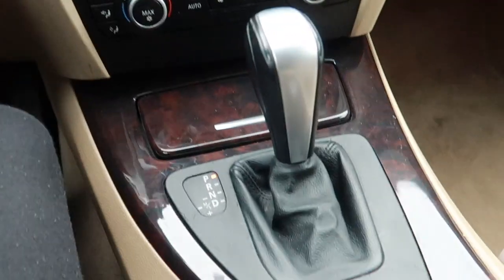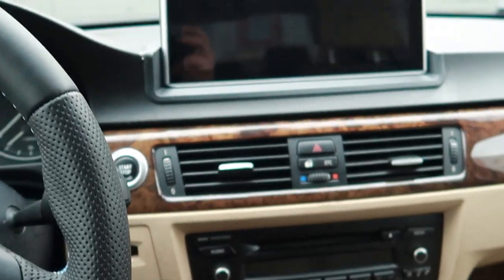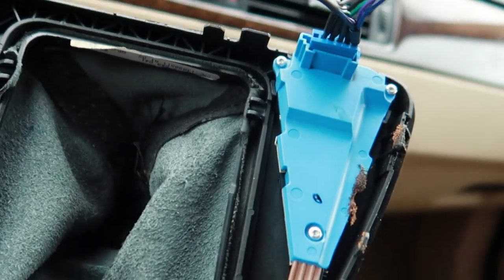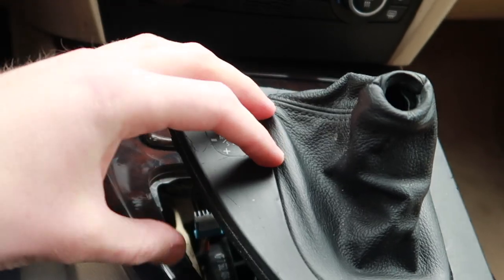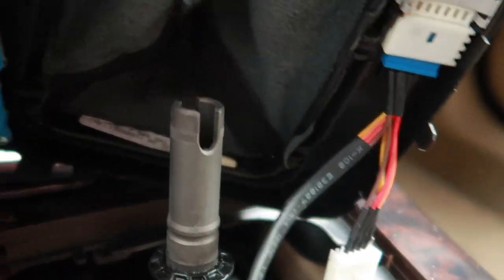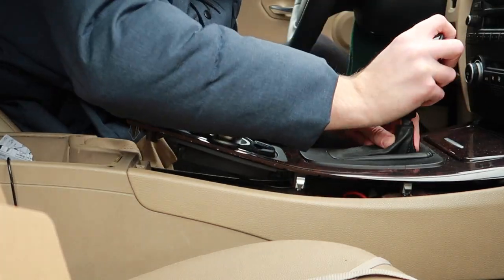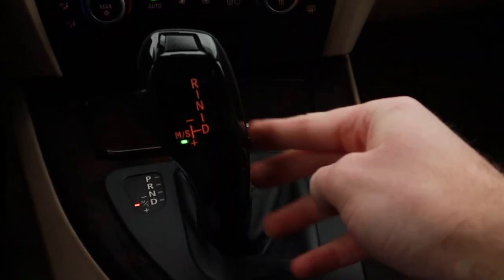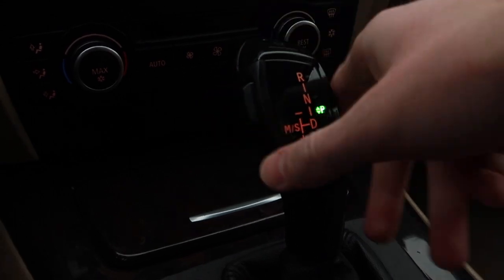BMW E90 JOYSTICK RETROFIT - E39 E46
In this video I'm showing how to install a joystick look shift knob for your BMW.

Exact knob retrofit covers BMW models like E39 / E46 / E8X / E9X, so if you have any of those you can follow this tutorial for your personal car installation.